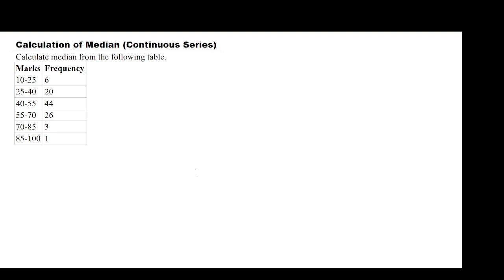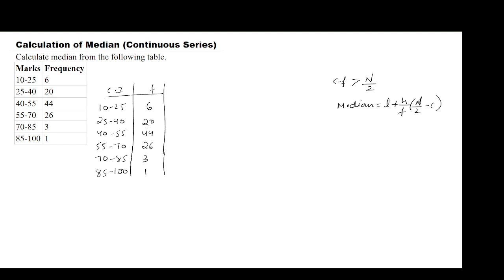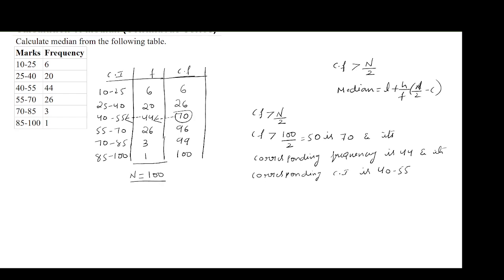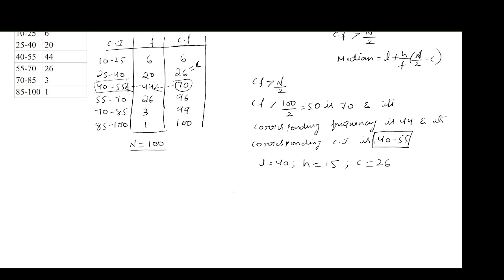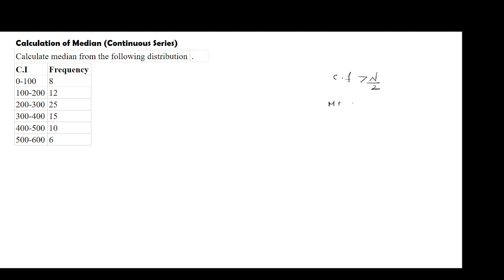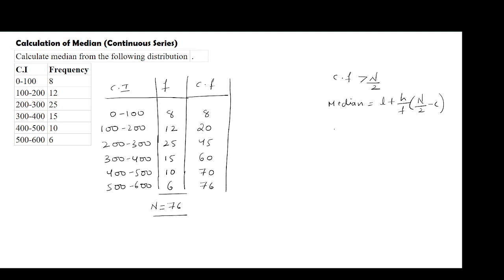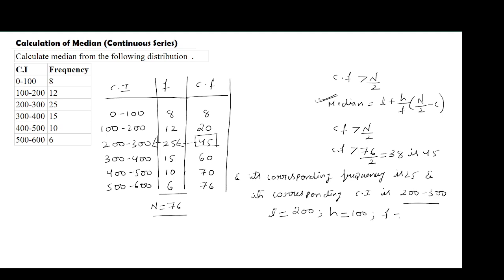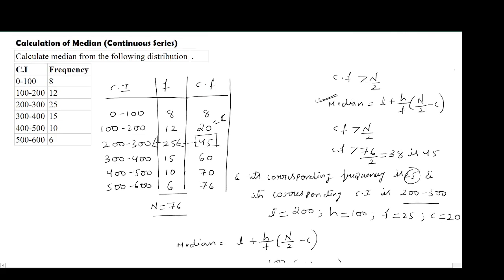Calculation of Median Continuous Series